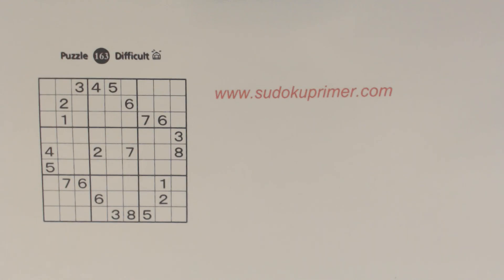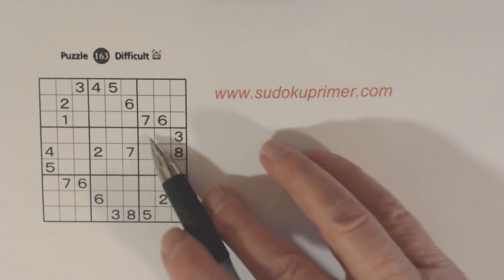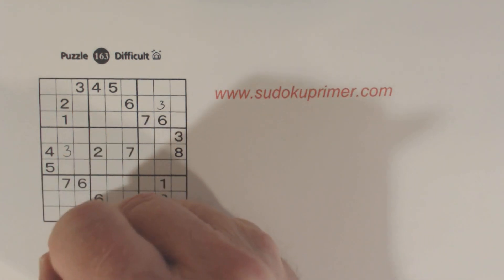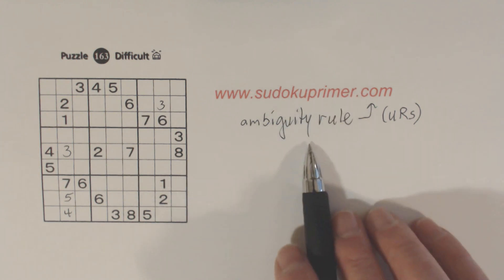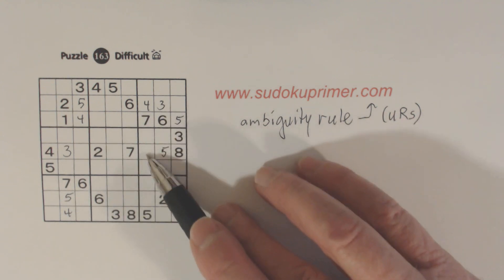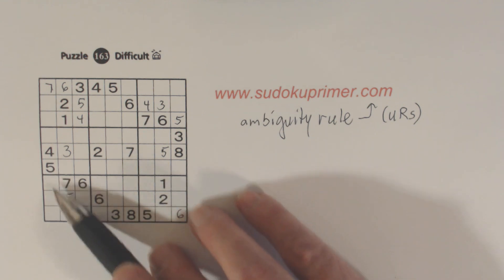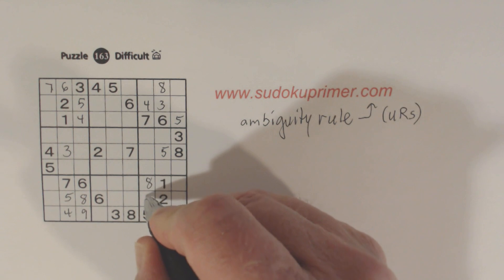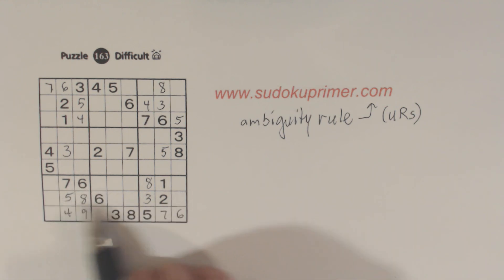Sudoku Primer 162 - Sudoku Ghost Numbers and how to find other numbers using them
In this video you will learn about sudoku ghost numbers, how to find them and how to use them.  Ghost numbers can help you find lots of numbers and when you have two different ghost numbers in the same place you may also have twins.

This video also introduces the ambiguity rule.  This technique is VERY POWERFUL and I highly recommend that you learn about it because it can help you on very difficult puzzles.  You will find a write-up about this rule on the website

You can find lots more sudoku information on this website too, including a video index of all of the videos on this channel.